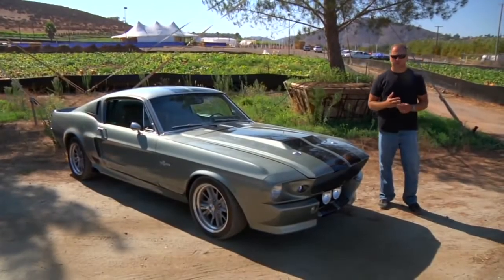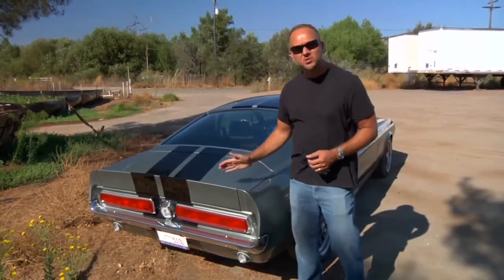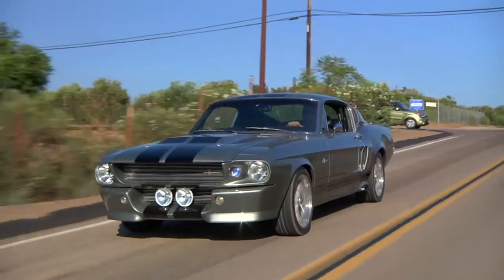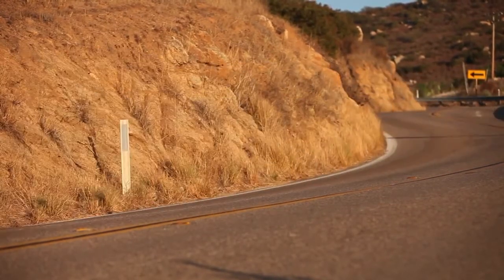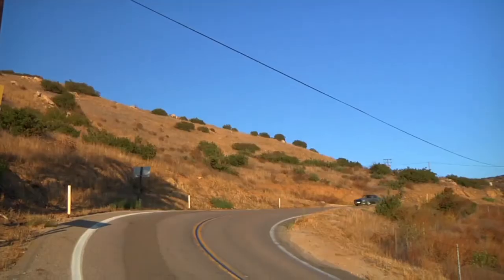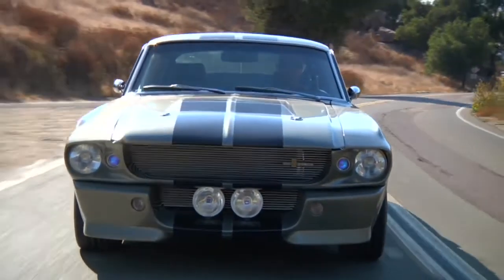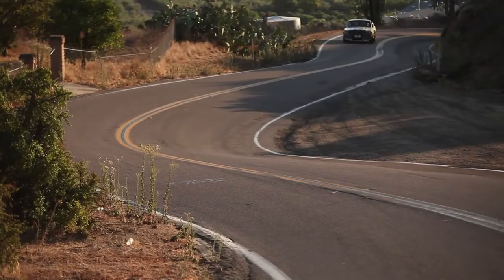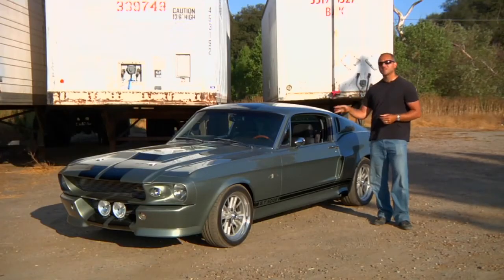1967 GT500 Eleanor Re imagining a Classic BIG MUSCLE1